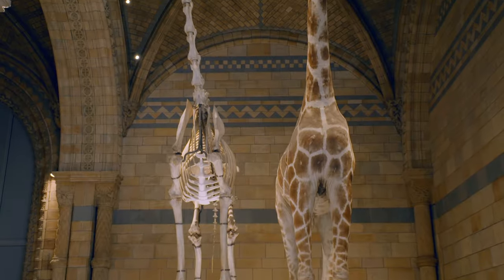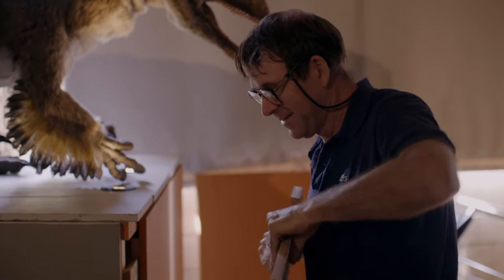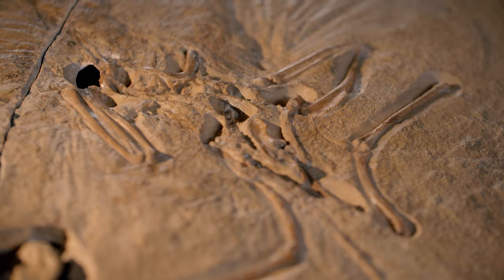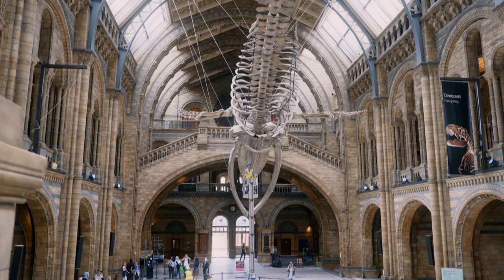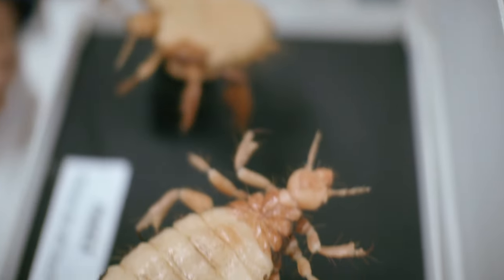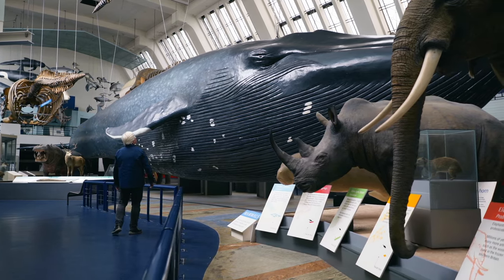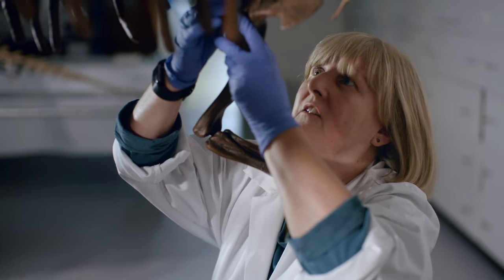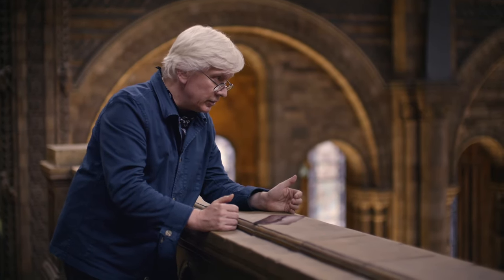Uncovering The Secrets Of The Natural World: The 100 Year Old Whale | Our History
Hope, the 4 tonne blue whale hangs from the ceiling of the Natural History Museum in London. Until now, her life was a mystery. While the 25-metre long blue whale skeleton is inspected regularly for damage and faults, parts of her filter mechanism are locked away. Now, they are being examined to reveal the life story of Hope the whale.

One of the most popular attractions anywhere in the UK, the Natural History Museum attracts over 5 million visitors a year. Now it's opening its doors to allow our cameras to go behind the scenes and discover its secrets - at one of the most exciting times in its history. In this series we have privileged access to the museum and to the charismatic and enthusiastic teams who make it such a success, as they reveal to us the stories behind the museum's most valuable, rare and most popular objects

Content distributed by ITV Studios.